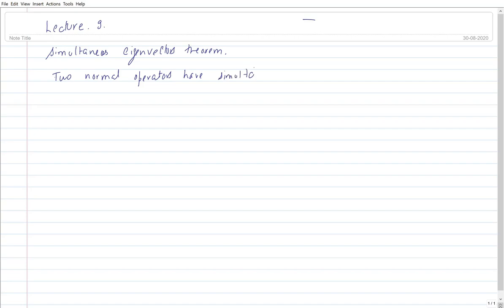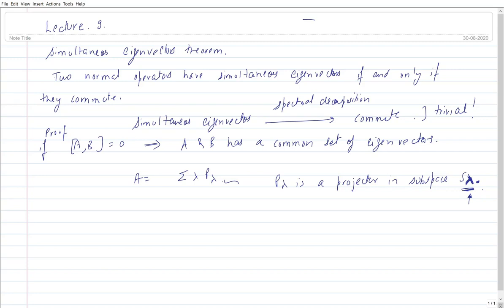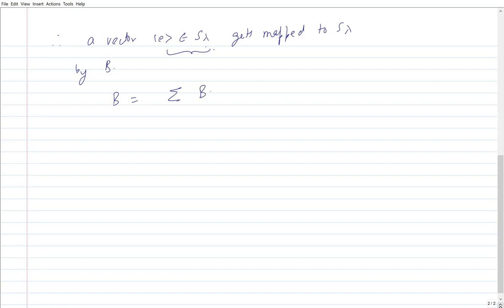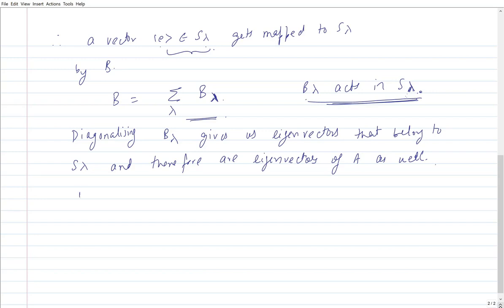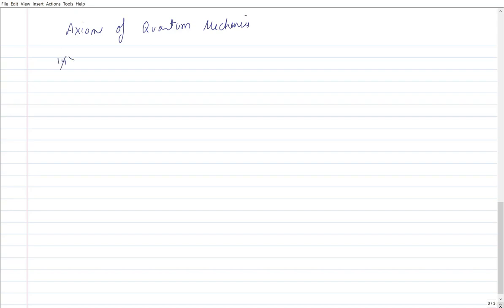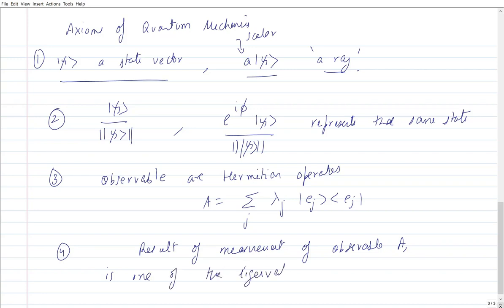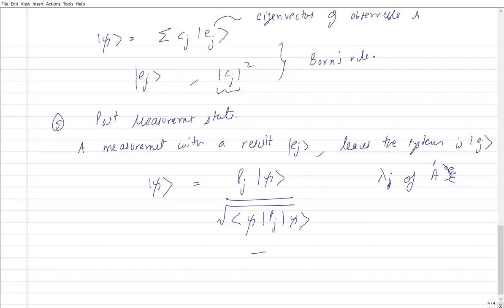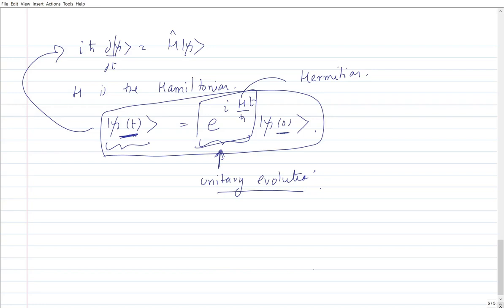FTP Lecture 7 Basics of quantum mechanics, Axioms, Evolution